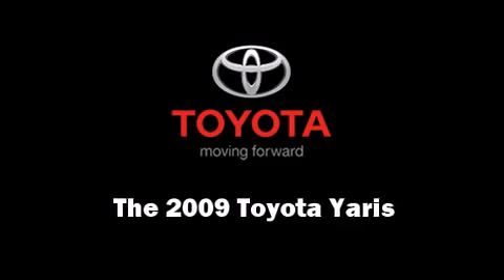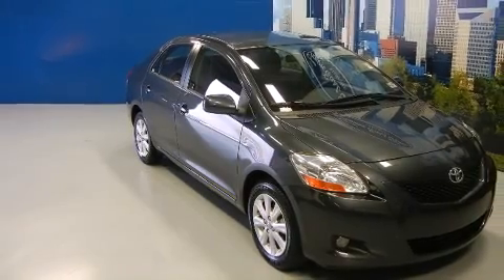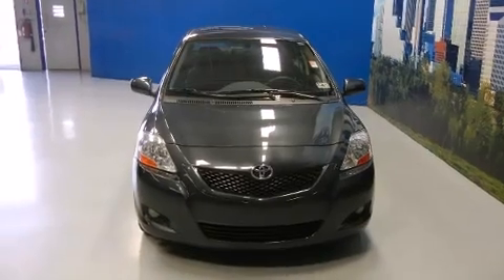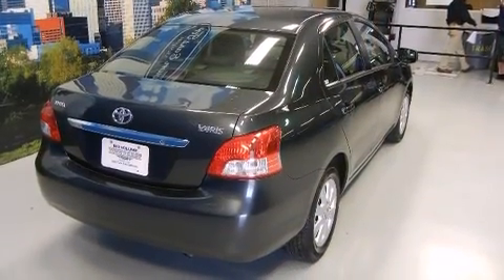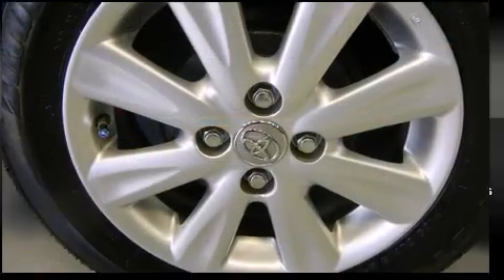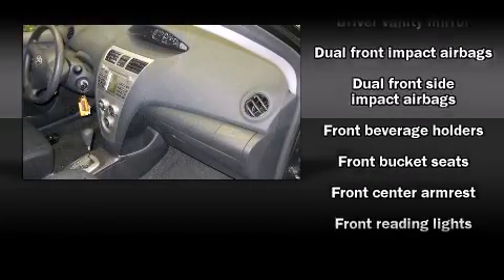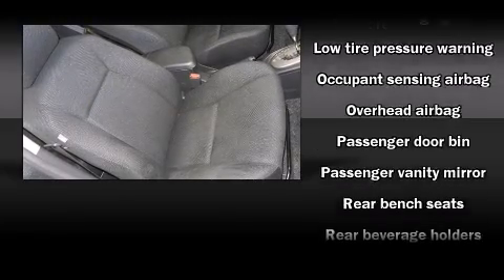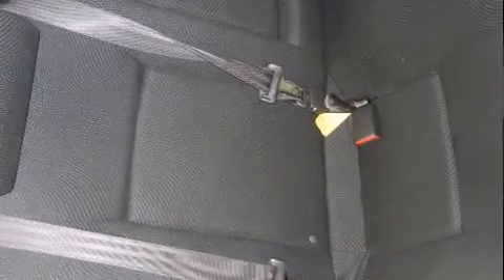2009 Toyota Yaris in Mesquite, TX 75150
The 2009 Toyota Yaris. This 4 door, 5 passenger sedan just recently passed the 30,000 mile mark! It features a front-wheel-drive platform, an automatic transmission, and an efficient 4 cylinder engine. It distinguishes itself from the competition with features such as: front bucket seats, air conditioning, tilt steering wheel, and much more. Curtain airbags combine with standard stability control in creating a comprehensive safety network. It also arrives with a Carfax history report, indicating just one previous owner. Come down to our dealership, you'll get a great vehicle at a great price, with the experience and dedication of our whole team behind you.